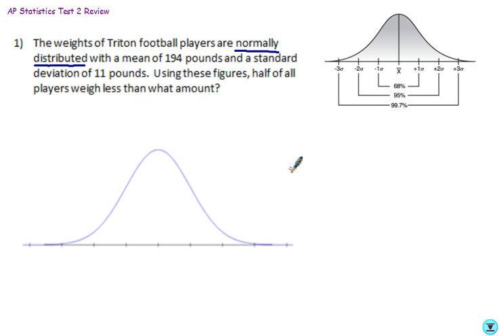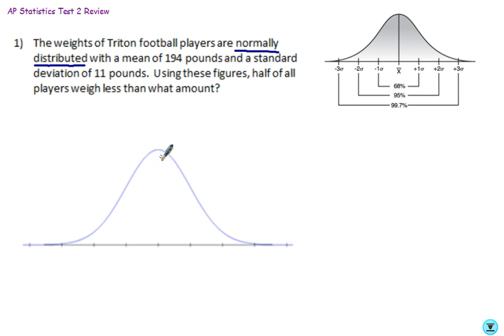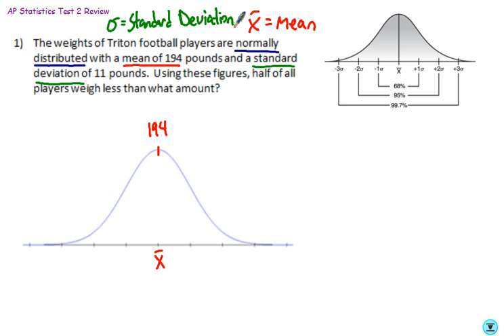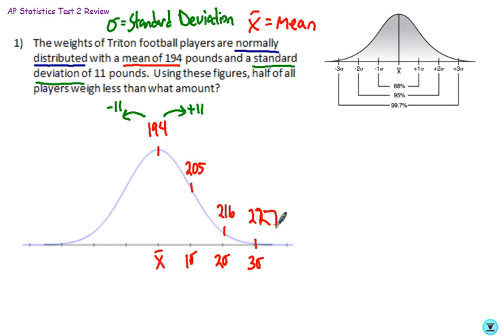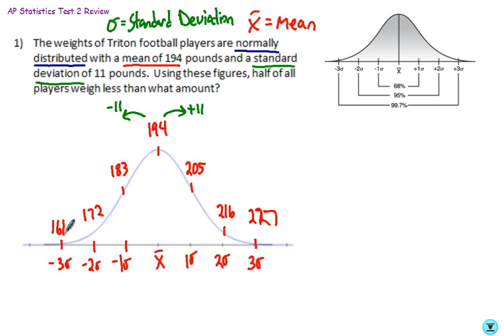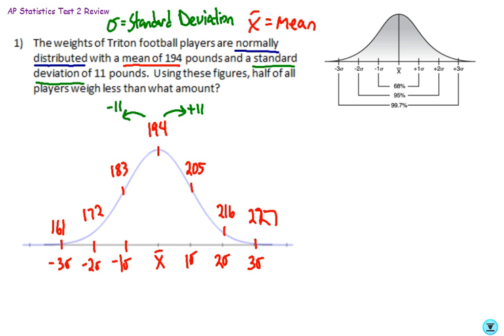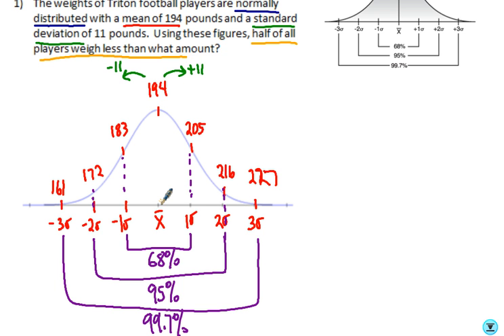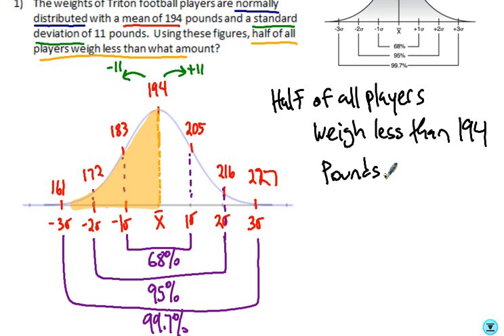AP Stats Test 2 # 1 (Normal Curve)